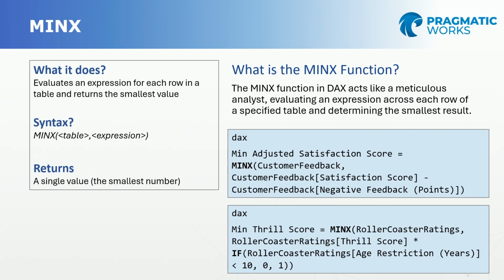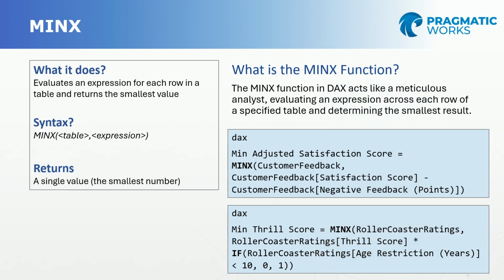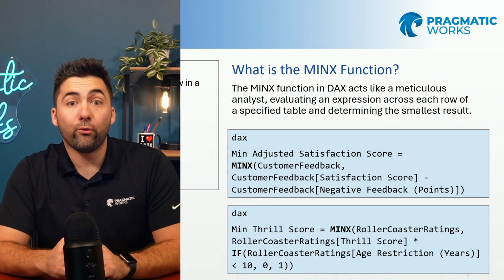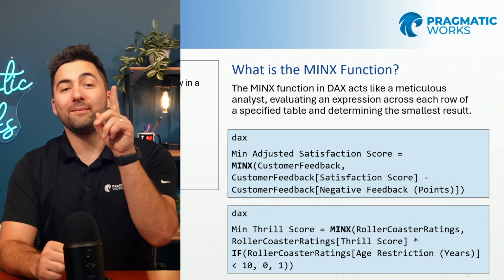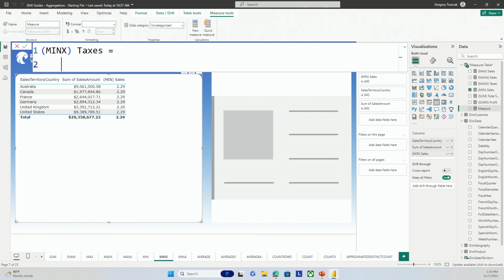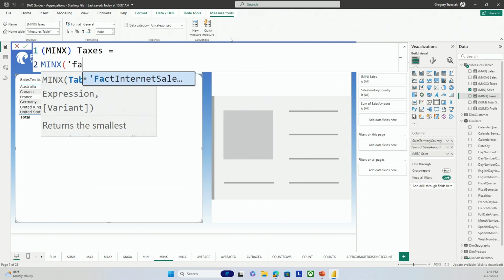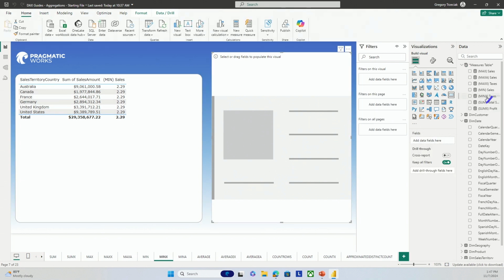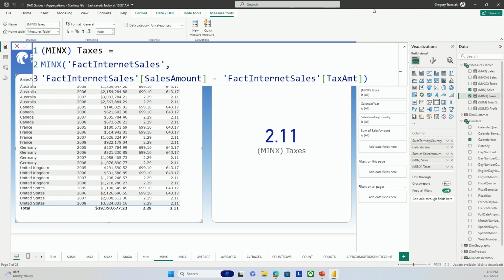Power BI MINX DAX Function Tutorial 📊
In this short video, we’ll guide you through the process of using the MINX function to perform row-by-row calculations and find the smallest value in your datasets in Power BI 📊. Perfect for beginners or anyone looking to deepen their DAX skills, this tutorial will help you master the basics and apply the MINX function effectively in your Power BI reports.

What You’ll Learn:
✅ The syntax of the MINX function
✅ Practical examples of using MINX in your data models

Check out the Pragmatic Works DAX Guide on the function